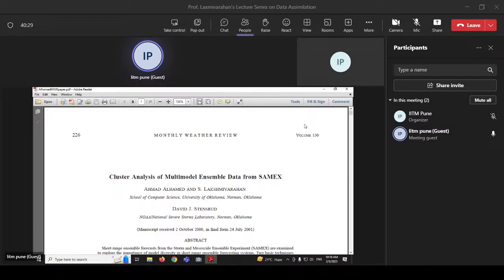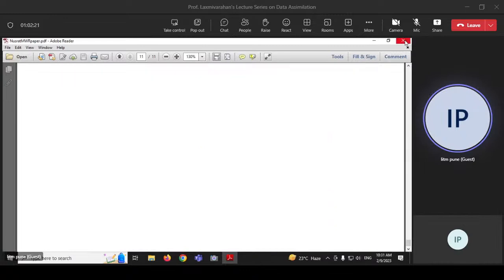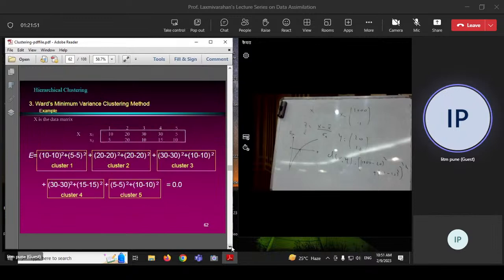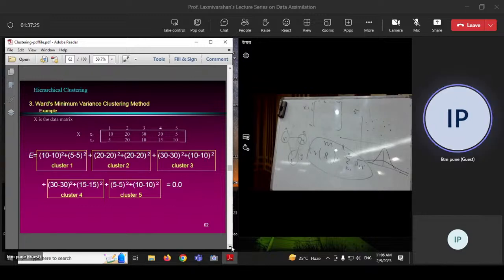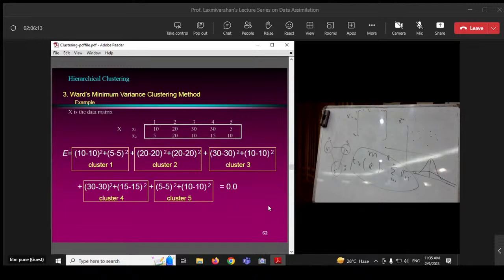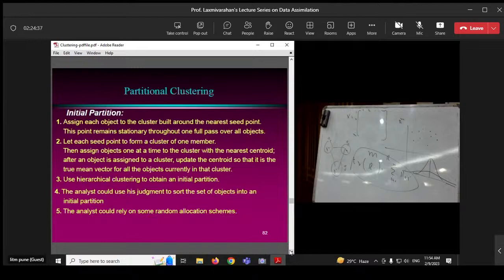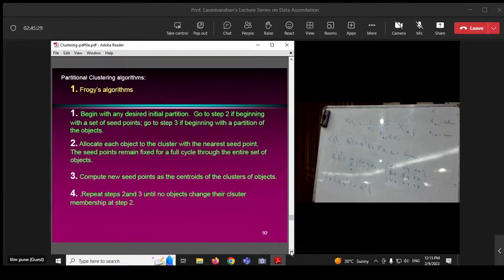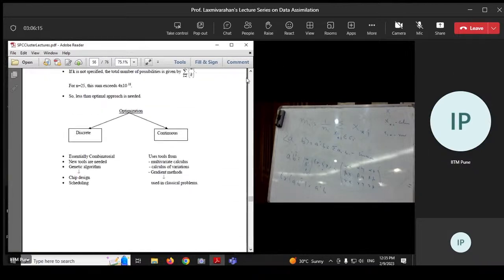National Training workshop on fundamentals of Data Assimilation - 2 (NTDA-2).